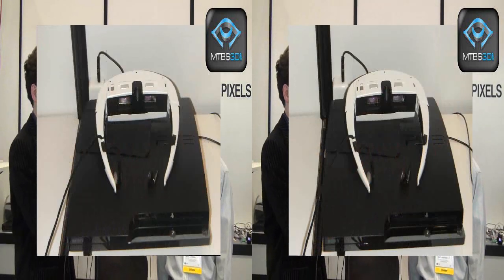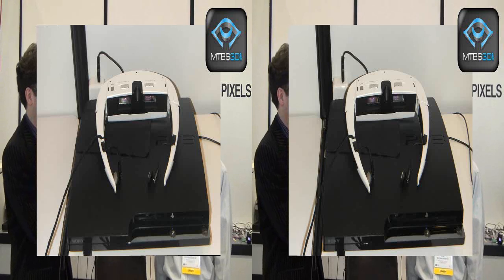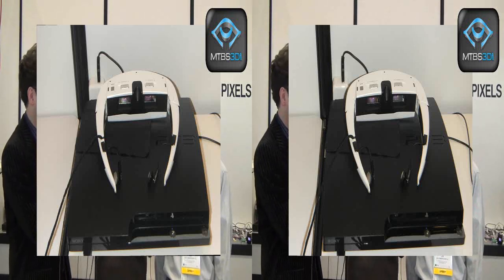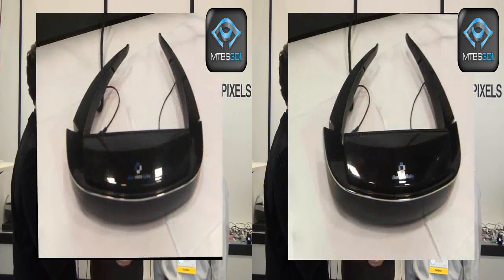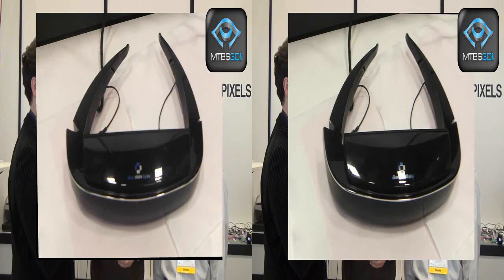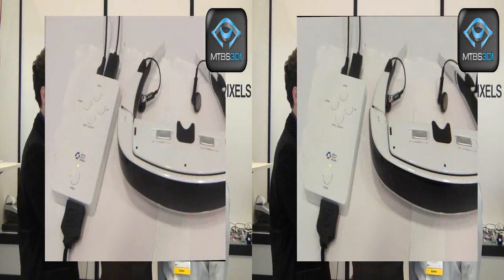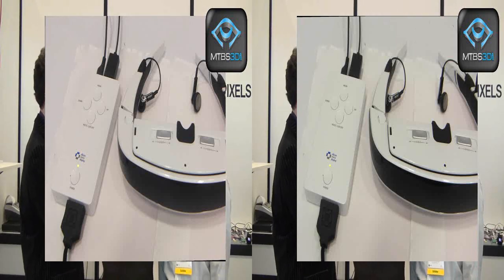MTBS-TV: Silicon Micro Display 1080P HMD at CES 2012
Neil Schneider interviews Paul Jin and Michael Jin of Silicon Micro Display (SMD) to talk about their upcoming 1080P 3D head mounted display.  Arguably the highest resolution HMD targeted to gamers, we get the lowdown of what SMD has in store for the near future!